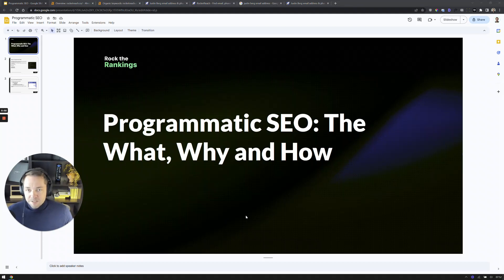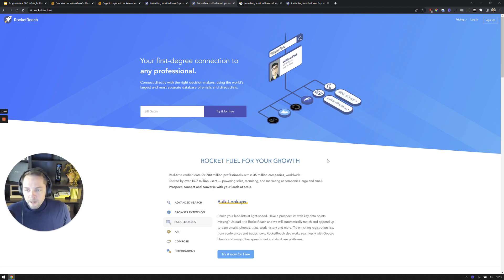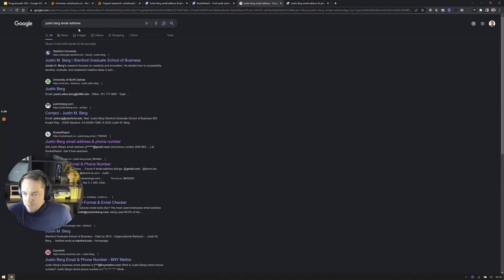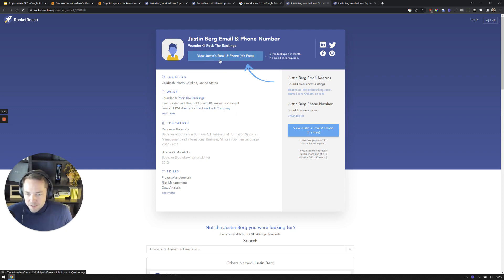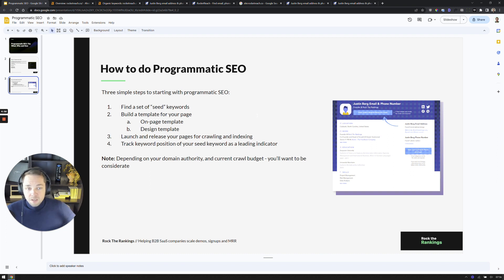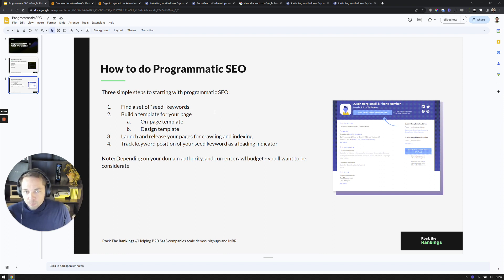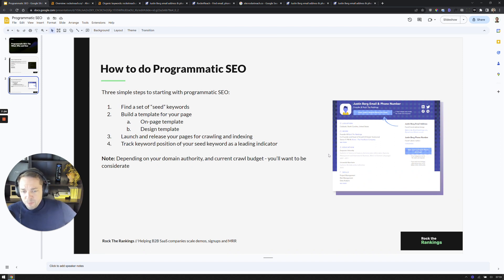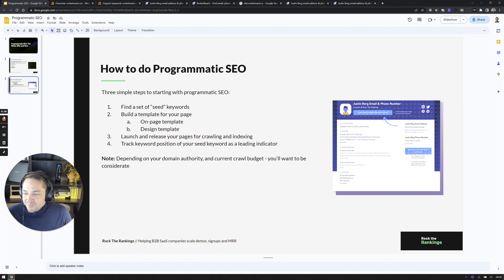Programmatic SEO for SaaS: How to Do It + Mini Case Study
Programmatic SEO (pSEO) for SaaS is a powerful tool that can be leveraged to create a large page set to target and rank for keywords that are valuable in driving sign-ups and demos for your product.

Here's the overview on the what, why and how behind programmatic SEO, and how you can implement a similar strategy to drive organic customer acquisition.